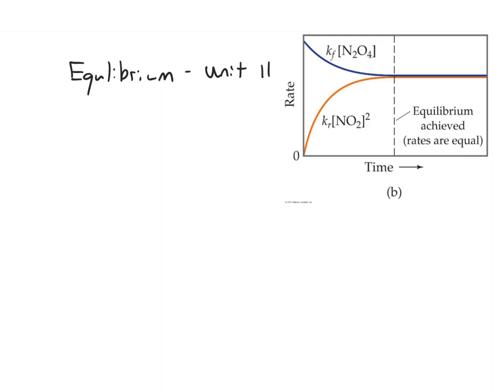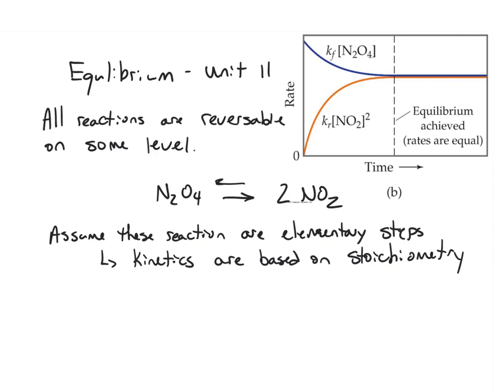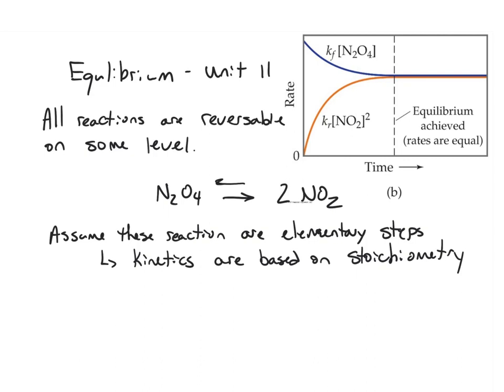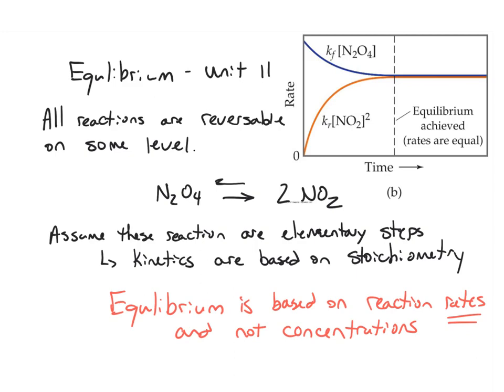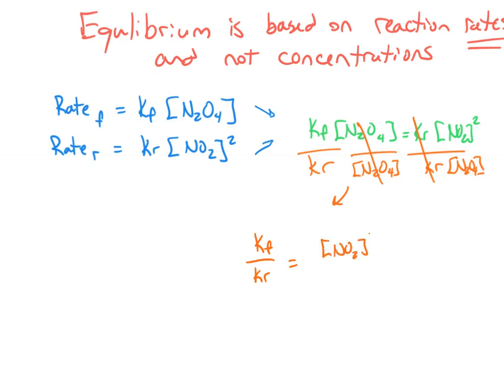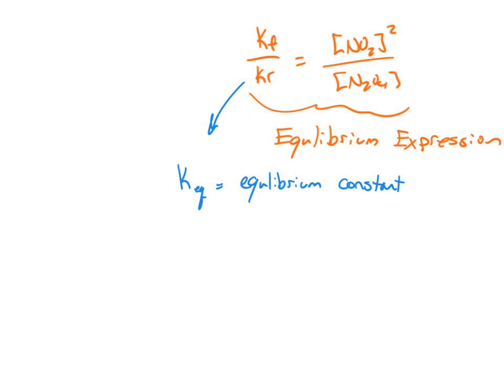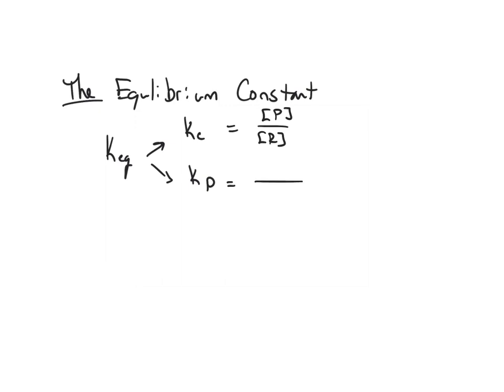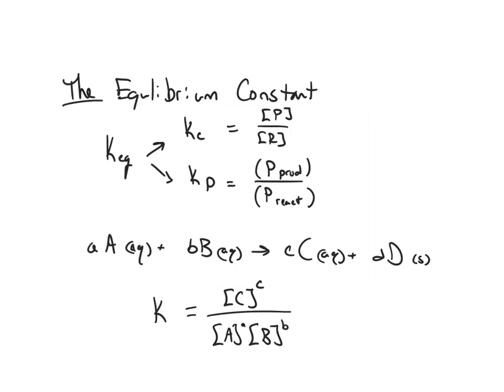AP Chemistry ® U10.01 - Equilibrium Expression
Conversation about a system at equilibrium and how to explain it using an equilibrium expression,